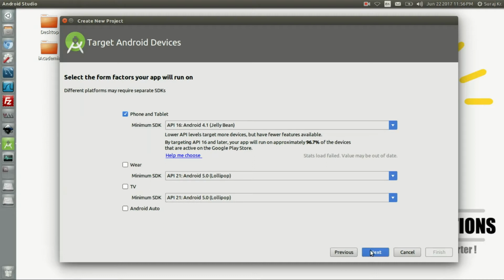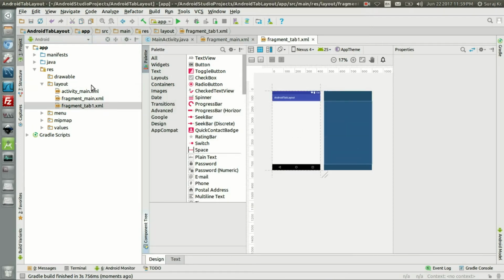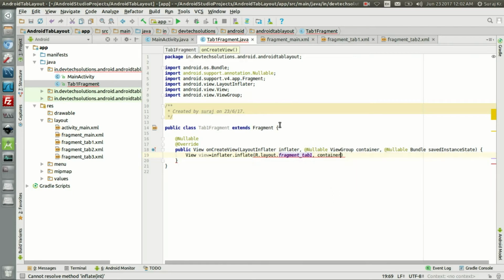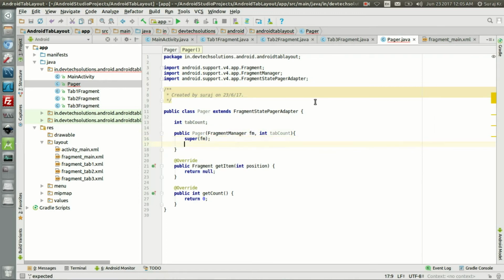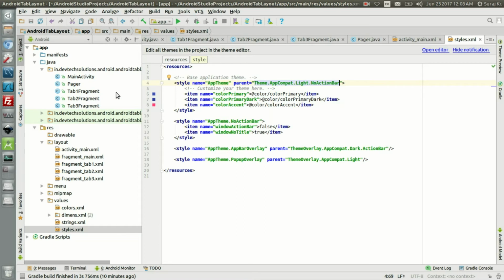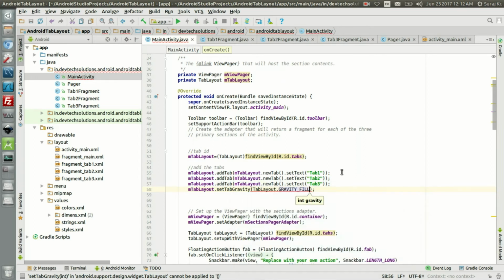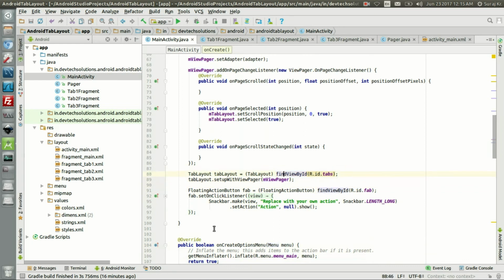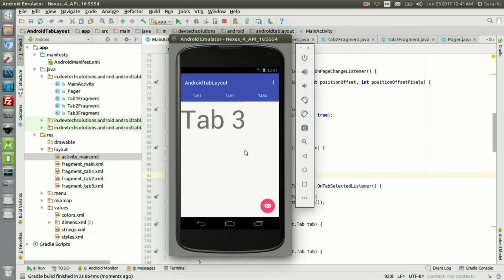Android TabLayout Example using with Swipe and Fragment in Android - Sliding Tabs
Android Tab Layout Example using with Swipe and Fragment class to swipe the screen. To build a ViewPager with Android TabLayout with Sliding Screen Effect.